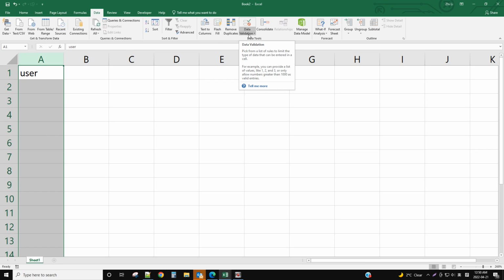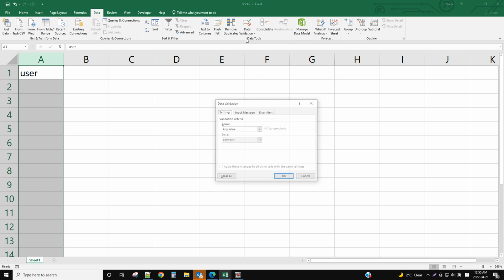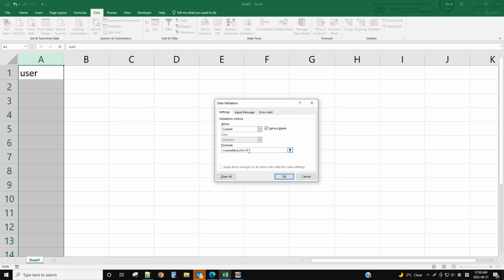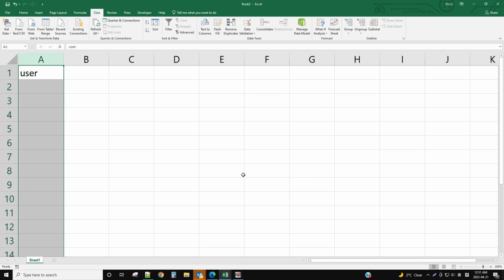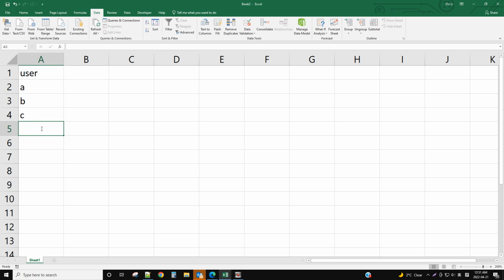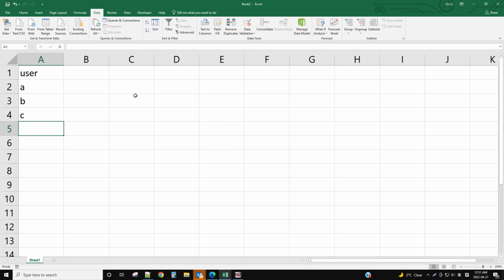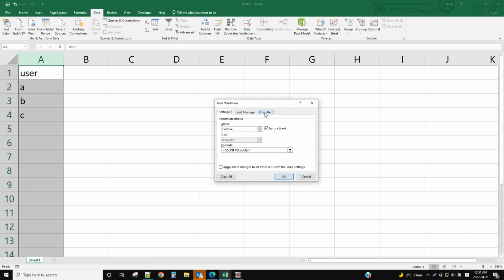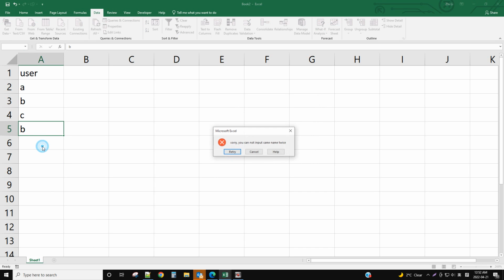how to prevent input duplicate value in excel